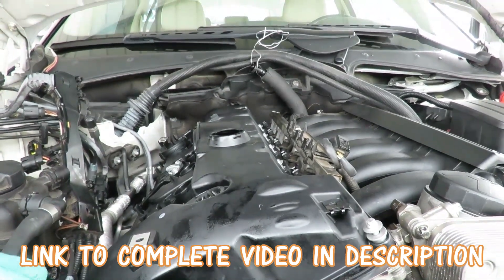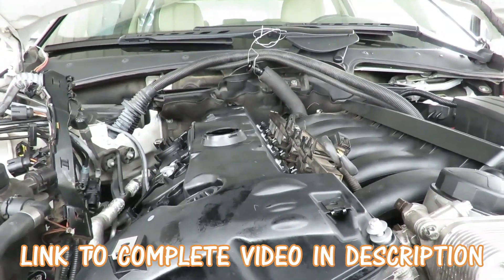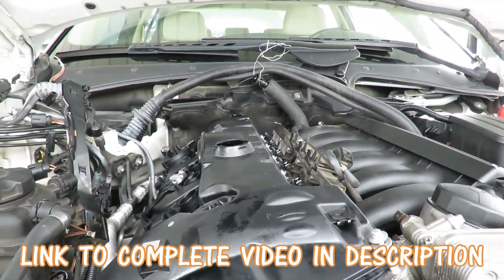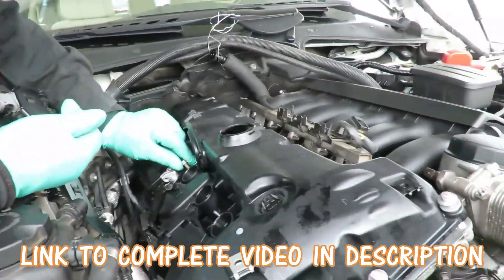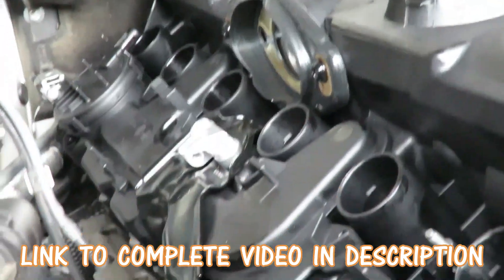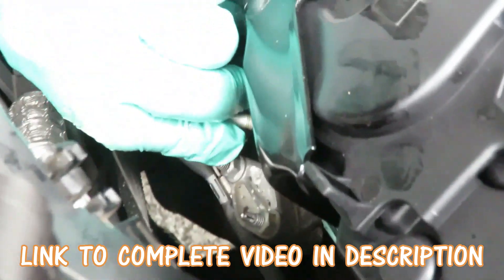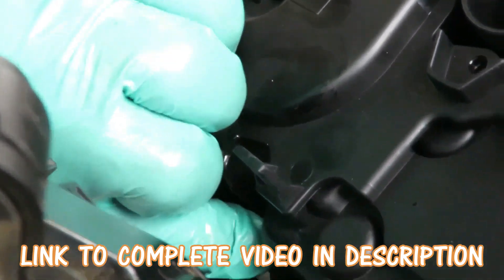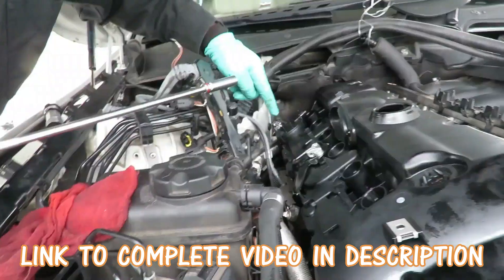2008-2011 BMW 528i - Valve Cover Gasket Replacement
Repair video on replacing the valve cover gasket on a 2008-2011 BMW 528i.